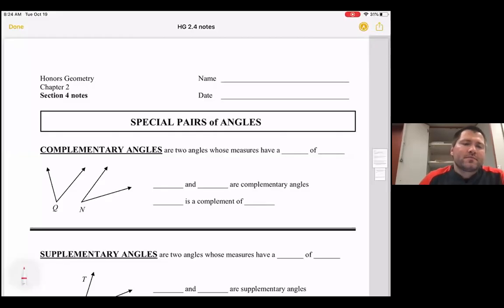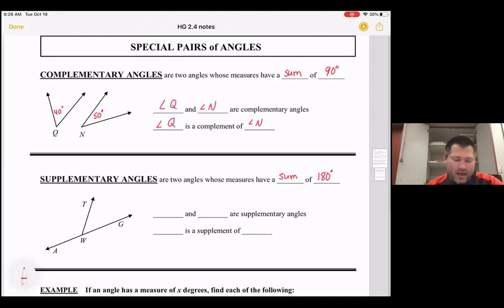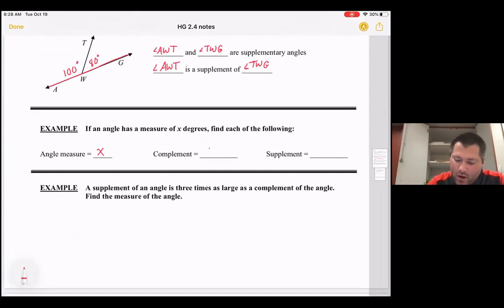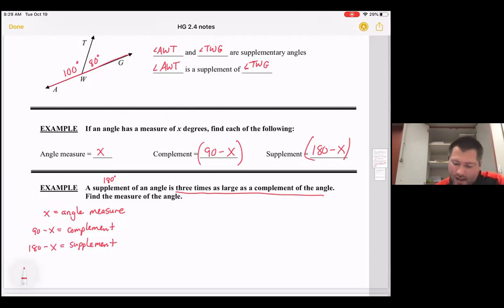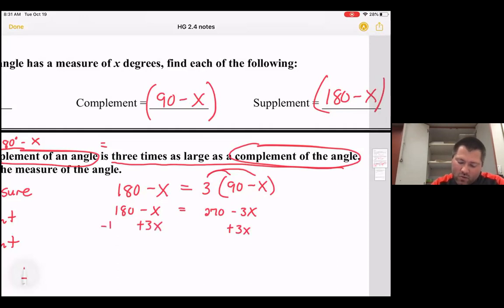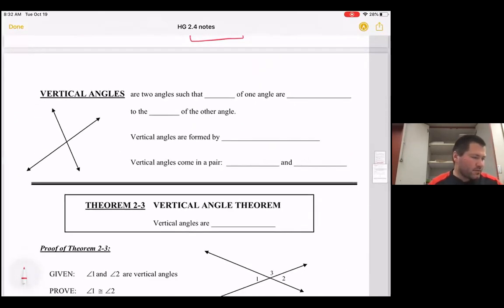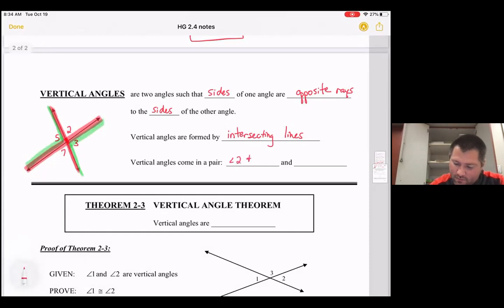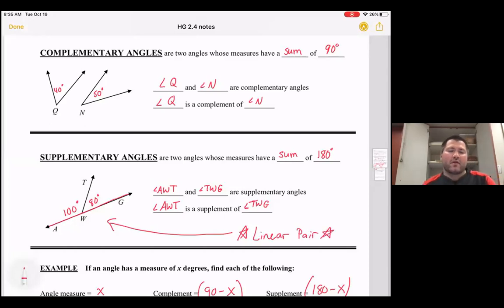HG 2 4 notes part 1